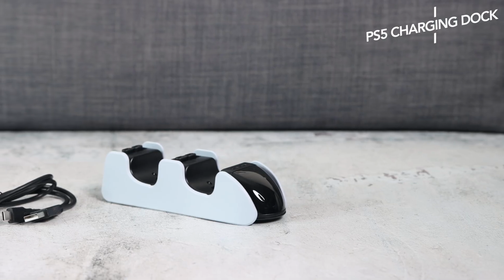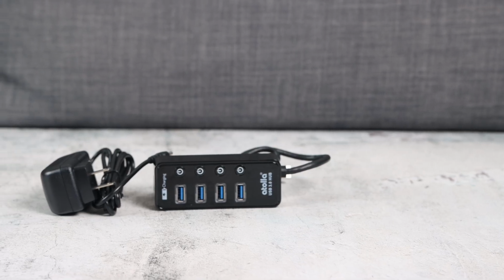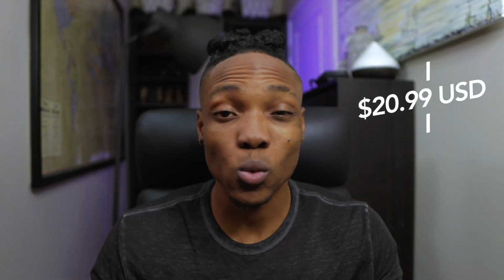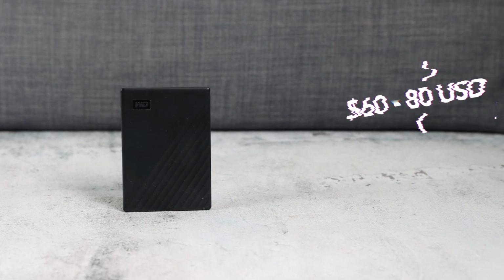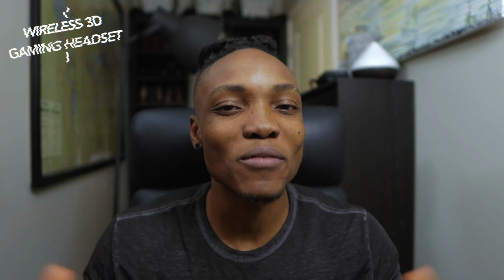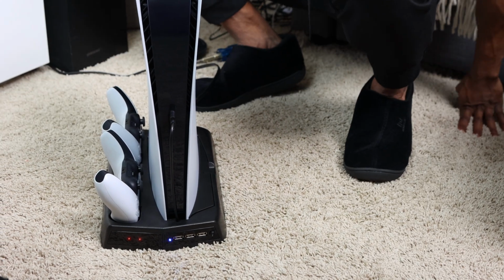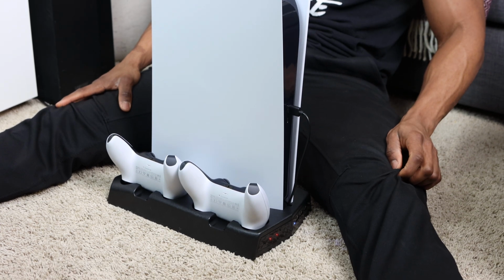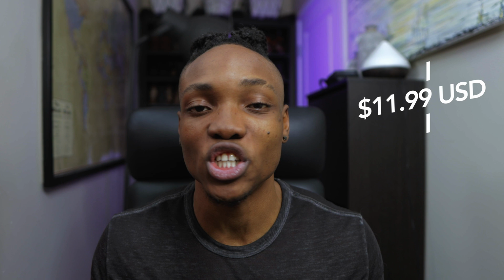PS5 Gadgets Under $100!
PS5 Gadgets Under $100. Cheap PS5 Accessories to buy on Amazon. Budget Playstation 5 Accessories. In this video, I go over 7 of the Cheapest PS5 Accessories on Amazon.
00:00 Intro
00:19 Cheap Charging Dock
01:33 USB 3.0 Hub
02:58 External Hard Disk Drive
04:04 Cheap Wired 3D Headphone
05:13 Cheap Wireless 3D Gaming Headset
06:25 PS5 Cooling Stand
08:10 Long USB-C Charging Cables
Try Amazon Prime for 30 days FREE
PS5 Controller Charging Dock
4-Port USB 3.0 HUB
7-Port USB 3.0 HUB
WD MyPassport 2TB External HDD
WD MyPassport 1 TB External SSD
Mpow Air SE Wired 3D Headset
Mpow Air 2.4G Wireless 3D Headset
PS5 Cooling Stand
2-Pack 10FT USB-C Cables